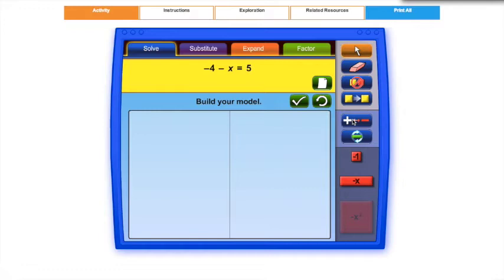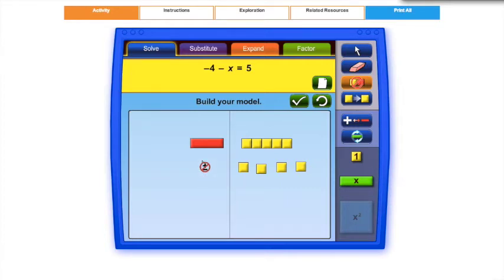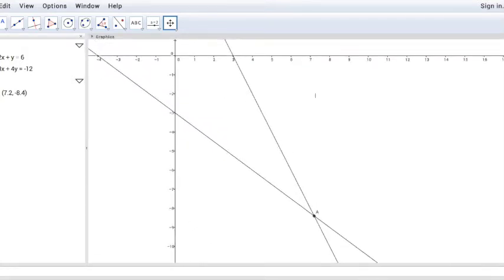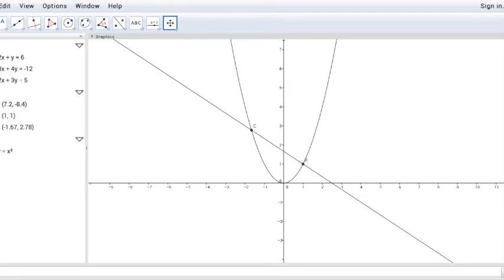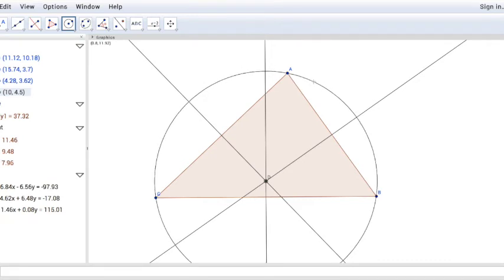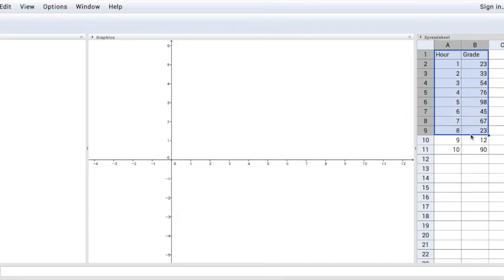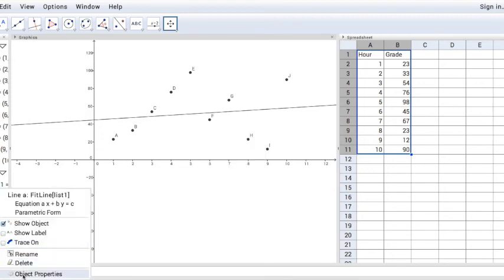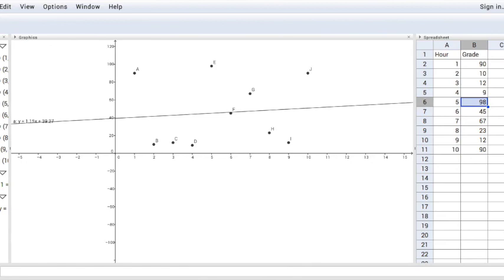EDSE Nagamani Gorti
A video depicting my learning throughout this classroom